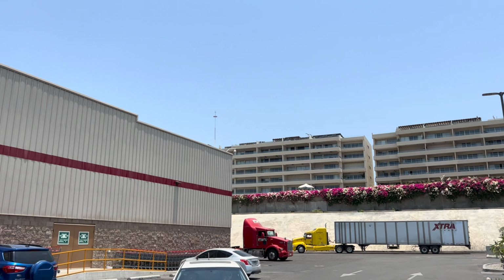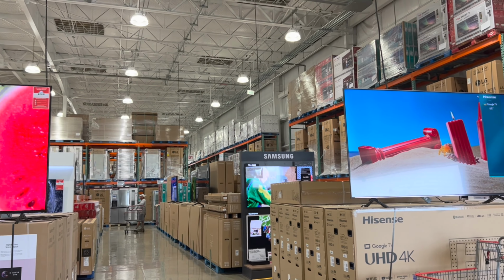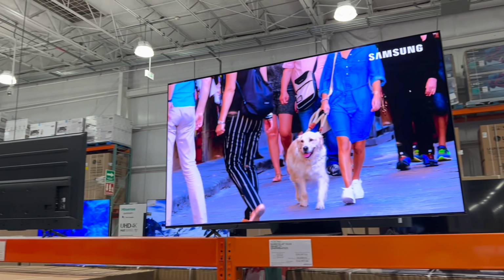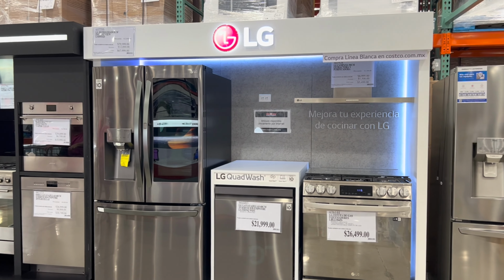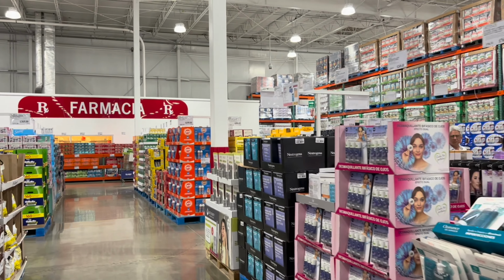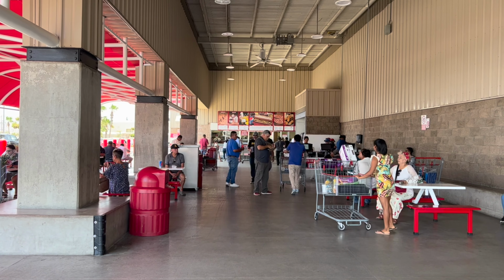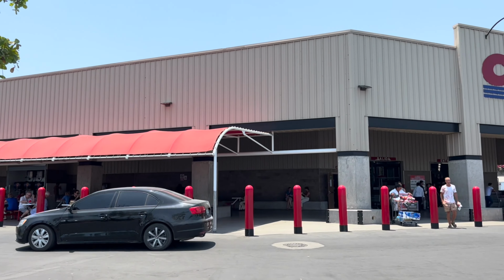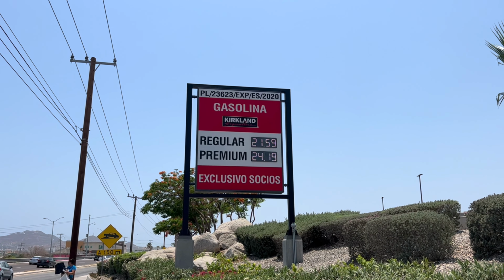Costco in Mexico is a Whole Different Experience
To be very sweet and help us on our journey (we would really appreciate it!)

​⁠ @GeneandRenee we drove to Cabo San Lucas from Todos Santos for the afternoon and checked out the Costco!